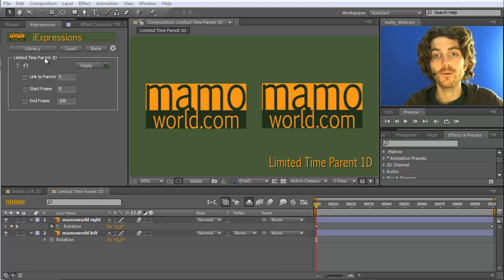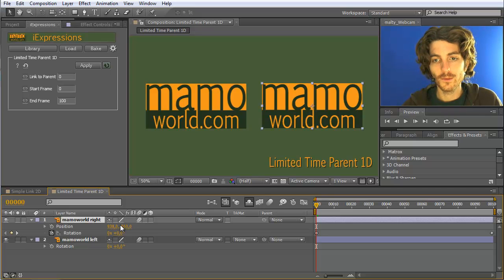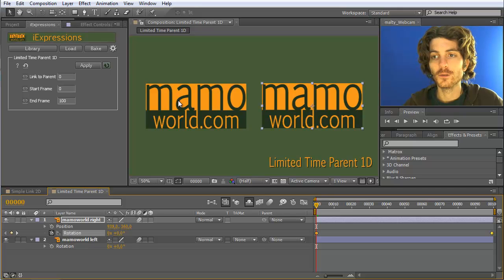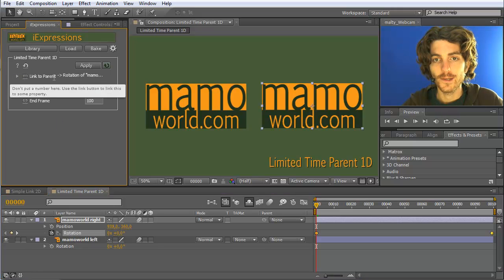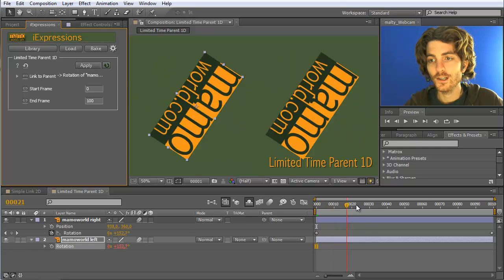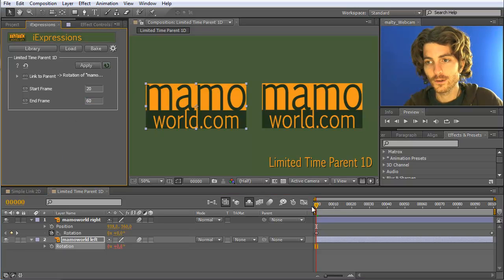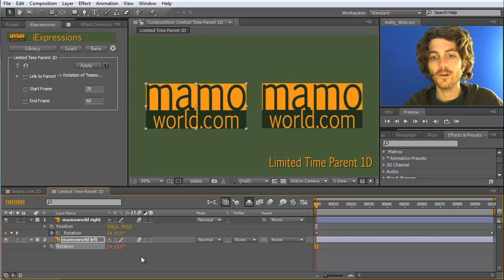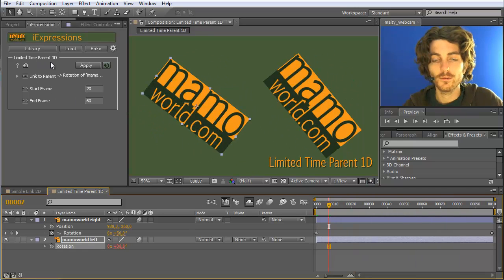After Effects Quick Tip: Limited Time Parent 1D iExpressions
This is an After Effects Quick Tip about the Limited Time Parent 1D iExpression.